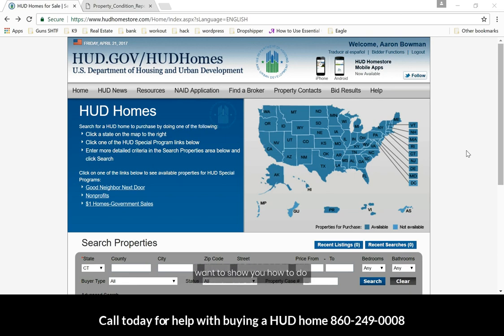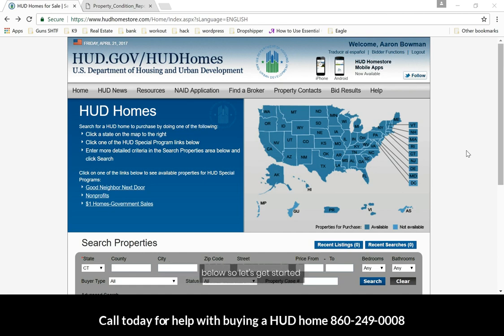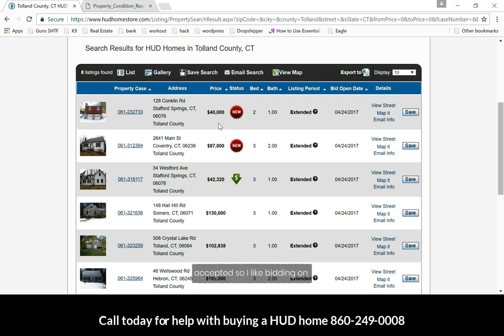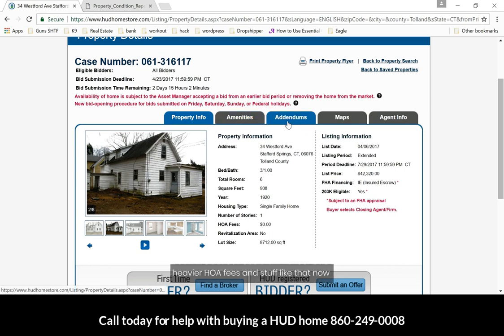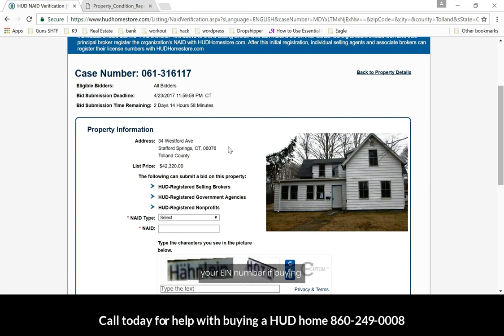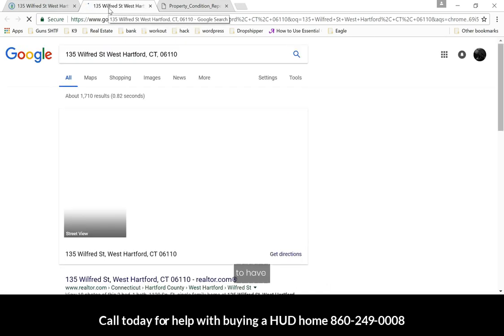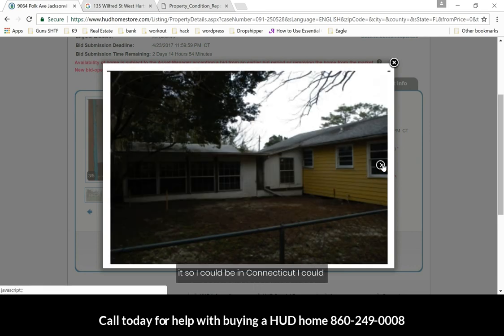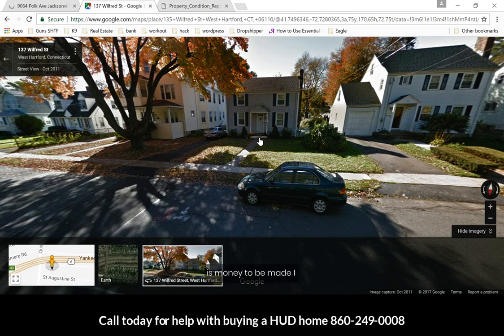How To Bid on hud homes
Ok, this was uploaded originally to my cthouseninja youtube page but I think you guys/gals might find it interesting.